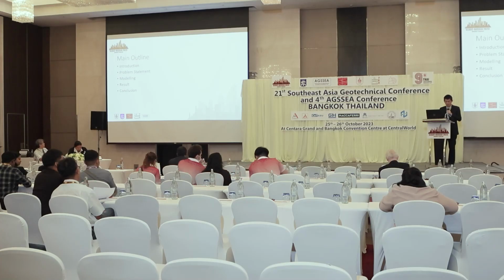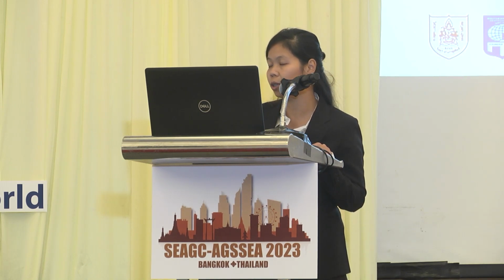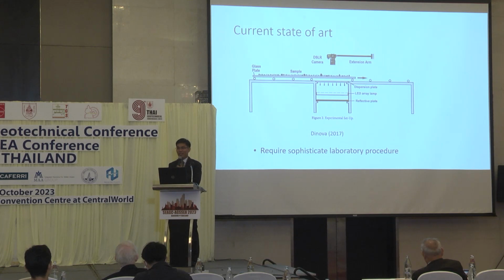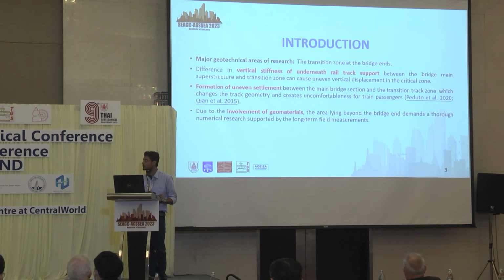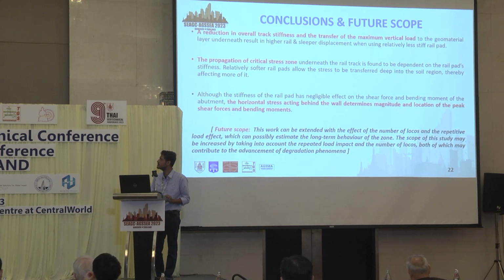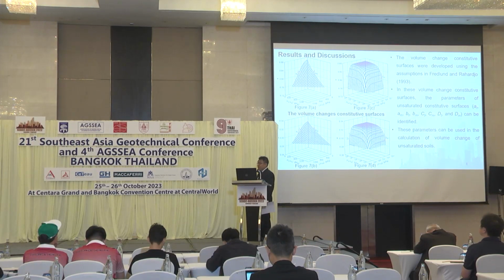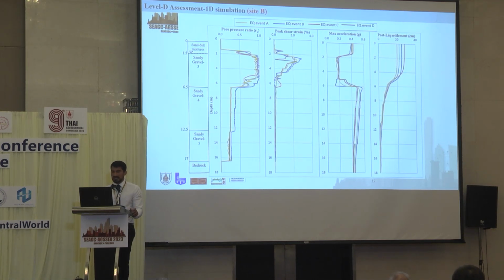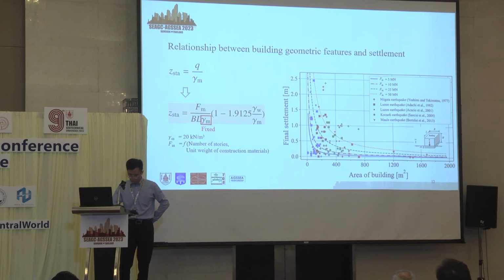SEAGC-AGSSEA 2023 Day 2 (26-10-2023) - Part 1